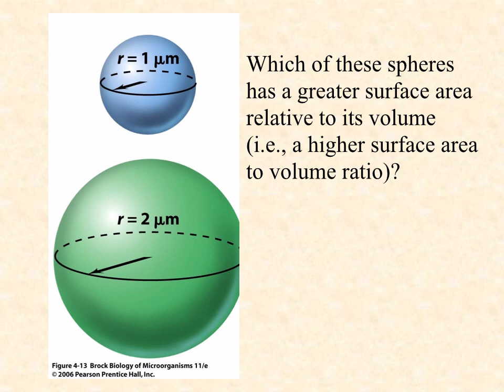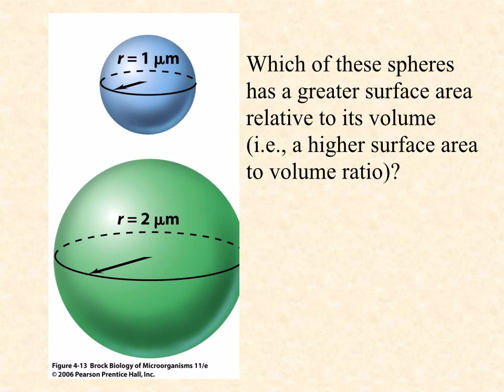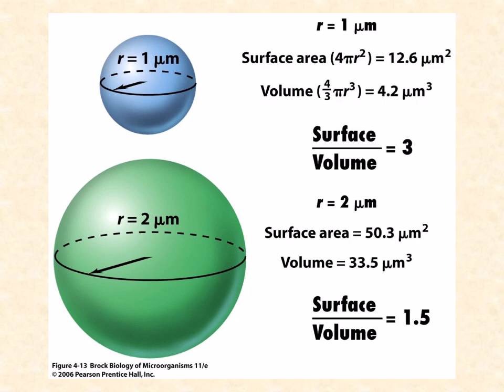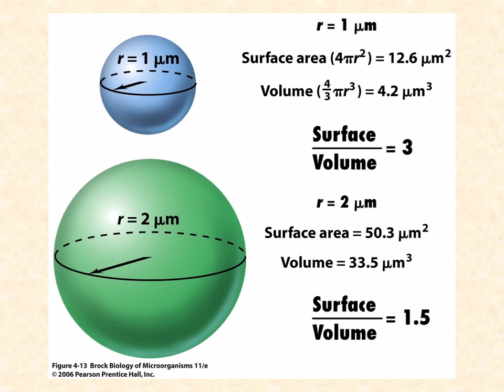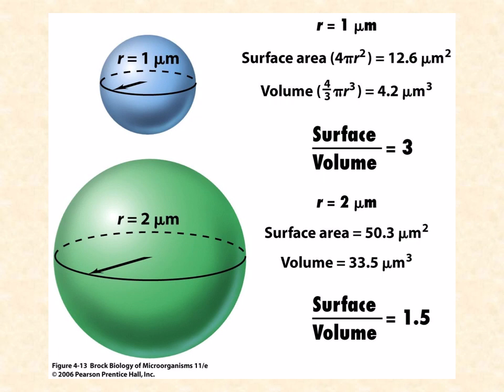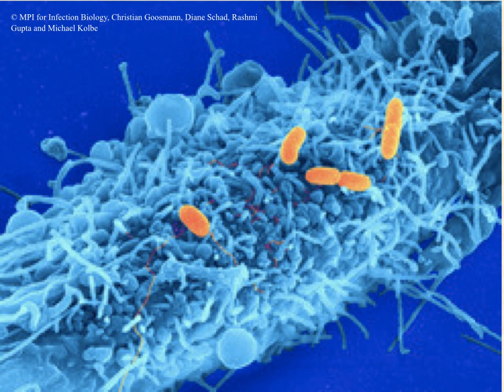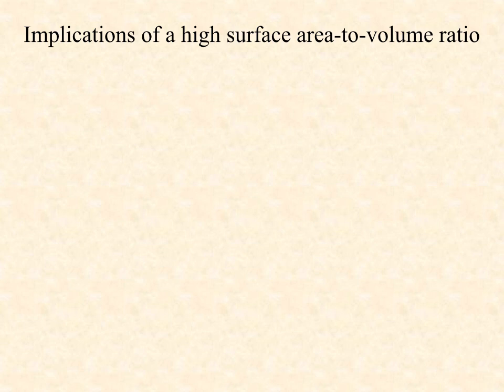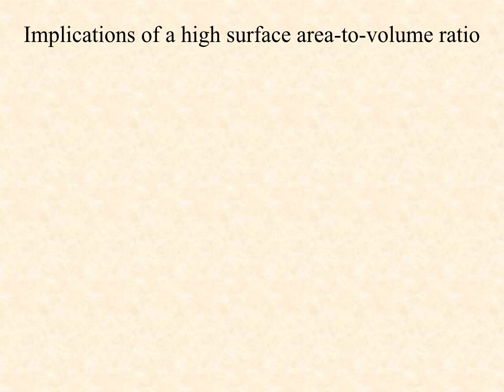bio315 f14 video lecture surface area